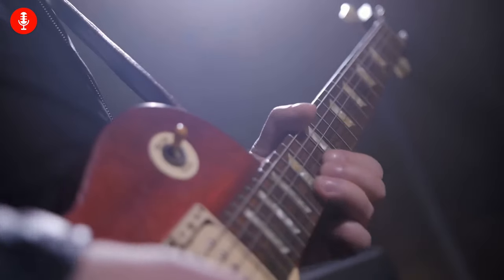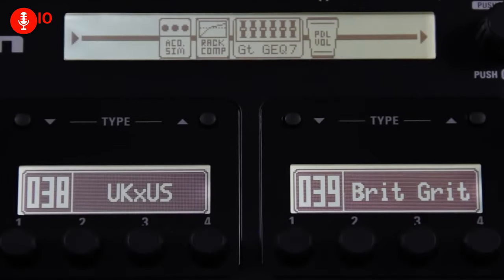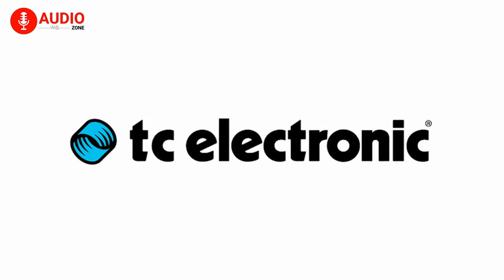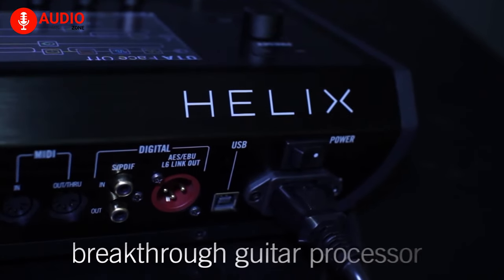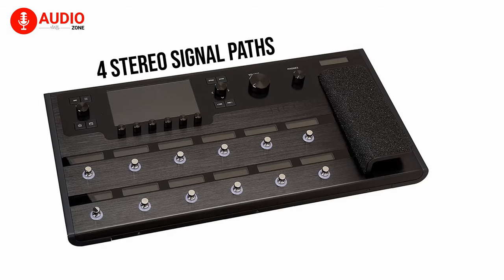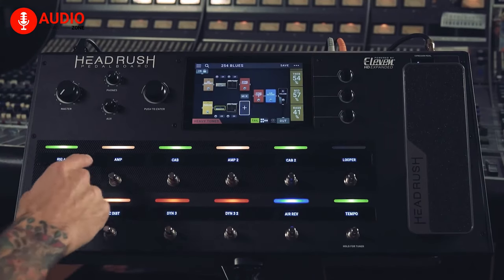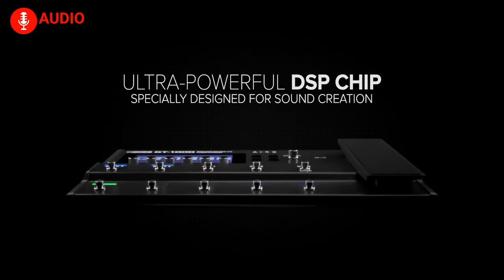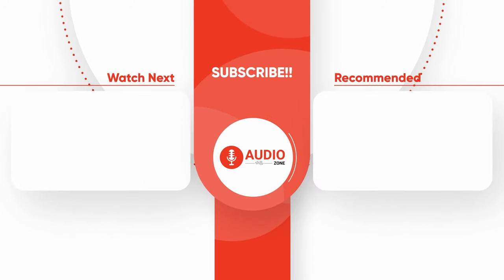5 Best Guitar Processor to Buy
Everyone loves the sound electric guitars make, even more so when it’s connected to a decent processor. In this video, we are going to talk about 5 such guitar processors which will enhance your overall guitar-playing experience.

0:00 - Intro

0:50 - 5. Zoom G5n

2:24 - 4. TC Electronic Plethora X5

3:35 - 3. Line 6 Helix

5:11 - 2. HeadRush Pedalboard

6:46 - 1. Boss GT-1000